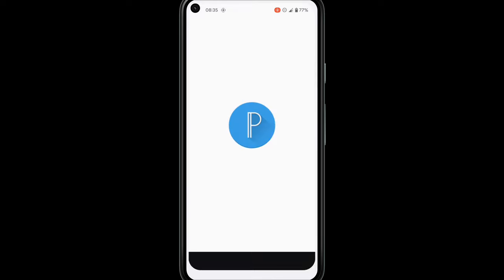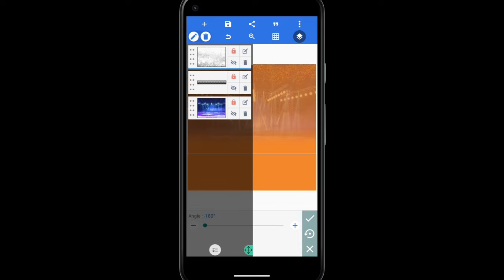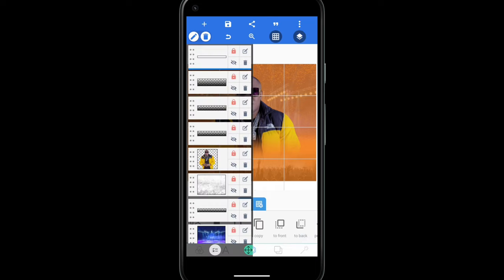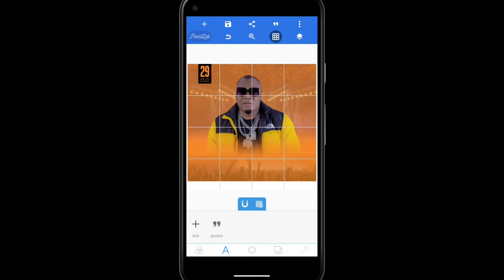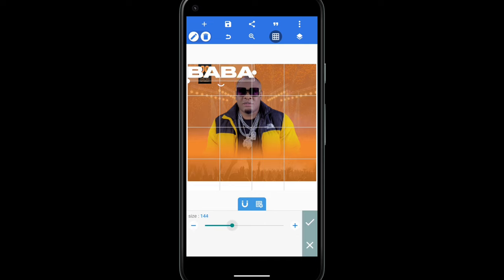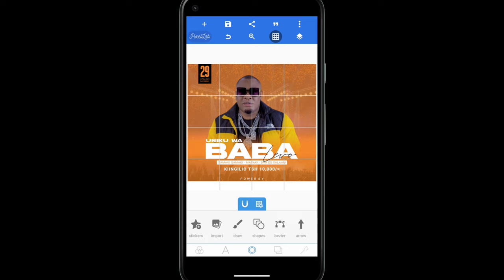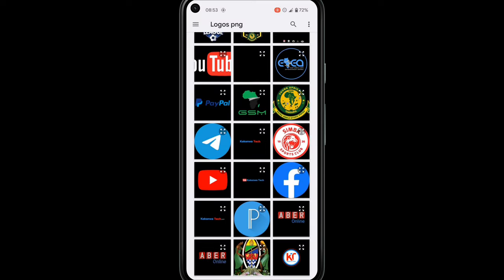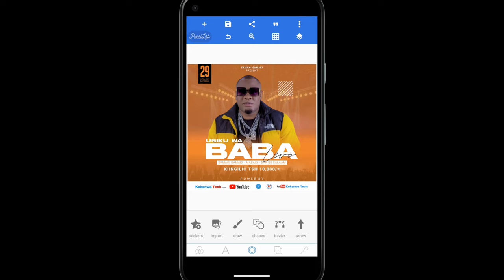How To Make a Music Poster In Your Mobile | Pixellab Tutorial | Jinsi Ya Kutumia Simu Kuedit Poster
In this video tutorial, you will learn how to create a music poster using the mobile app Pixellab. Pixellab is a user-friendly and powerful mobile app that allows you to create stunning designs and graphics right on your mobile device.

To start, open the Pixellab app on your mobile device and select the "Create New Image" option. Choose the size of your poster and set it to your desired dimensions. You can also select a background color or add an image as your background.

Next, add text to your poster by selecting the "Text" option on the menu bar. Choose your desired font, size, and color and type out the name of the artist, the title of the event, and any other relevant information.

You can also add graphics and shapes to your poster by selecting the "Sticker" option. Choose from a wide variety of shapes, icons, and graphics to add to your design.

To add images to your poster, select the "Image" option and choose an image from your gallery or use the built-in search function to find a relevant image.

Once you have added all the necessary elements to your poster, you can use the "Adjust" and "Filter" options to further enhance your design. You can adjust the brightness, contrast, saturation, and other settings to make your poster look exactly the way you want it to.

Finally, save your poster to your device or share it directly on social media platforms like Instagram or Facebook.

With Pixellab, creating a stunning music poster right on your mobile device has never been easier. Try it out and see for yourself!